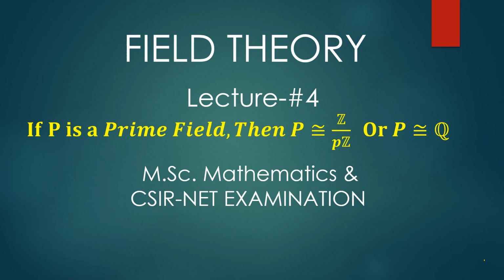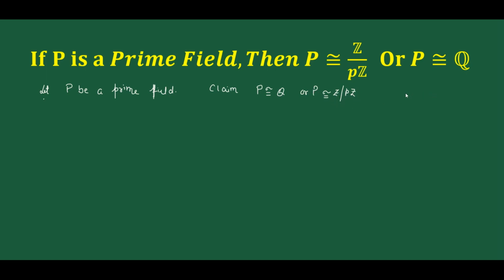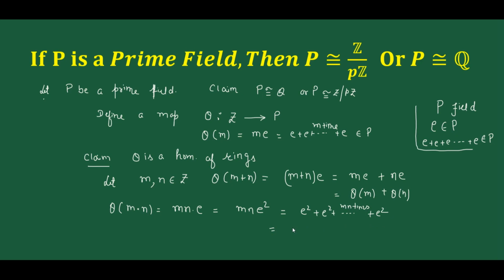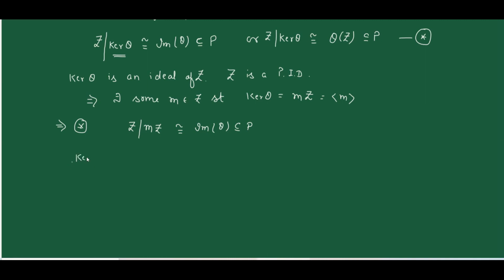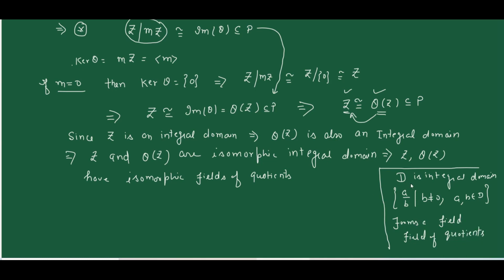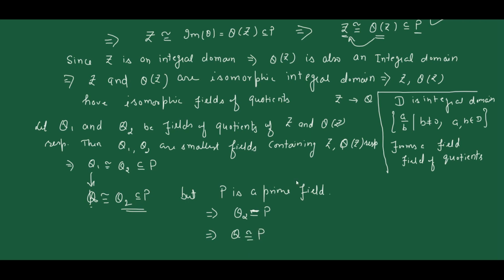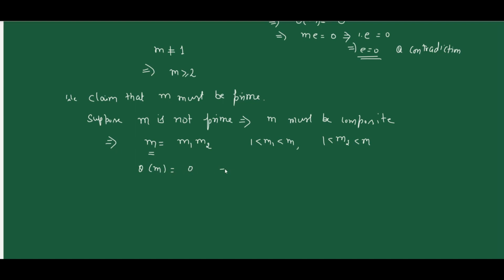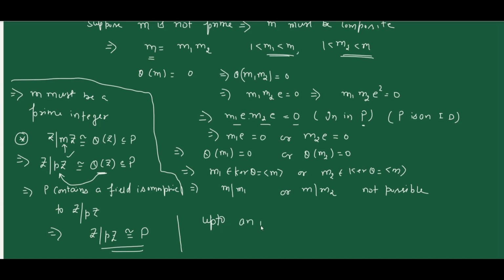L:4 𝐈𝐟 𝐏 𝐢𝐬 𝐚 𝑷𝒓𝒊𝒎𝒆 𝑭𝒊𝒆𝒍𝒅,𝑻𝒉𝒆𝒏 𝑷≅ℤ/𝒑ℤ 𝐎𝐫 𝑷≅ℚ (Field Theory for M.Sc. Mathematics, CSIR-NET)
L:4 L:4  𝐈𝐟 𝐏 𝐢𝐬 𝐚 𝑷𝒓𝒊𝒎𝒆 𝑭𝒊𝒆𝒍𝒅,𝑻𝒉𝒆𝒏 𝑷≅ℤ/𝒑ℤ  𝐎𝐫 𝑷≅ℚ (Field Theory for  M.Sc. Mathematics, CSIR-NET)

Field Theory (definition and Examples), M.Sc. Mathematics, Field Theory, Ring Theory, Field Theory, Concept of Field and Subfields, Field Extensions,
Advanced Abstract Algebra  (csir net mathematics field theory ring theory)
This Lecture is designed for students doing M.Sc. Mathematics & preparing   For CSIR-NET Examination. This is an introductory lecture for Definition of Field, Subfields and Important results in these topics. In upcoming lectures we will learn more about prime fields, field extensions, splitting fields etc.